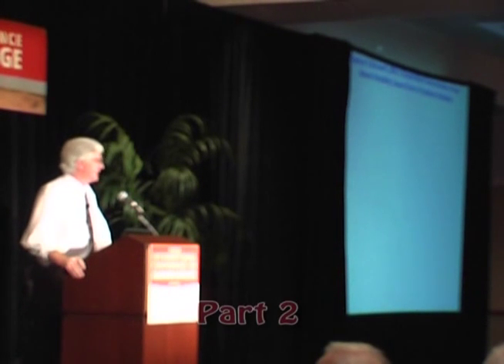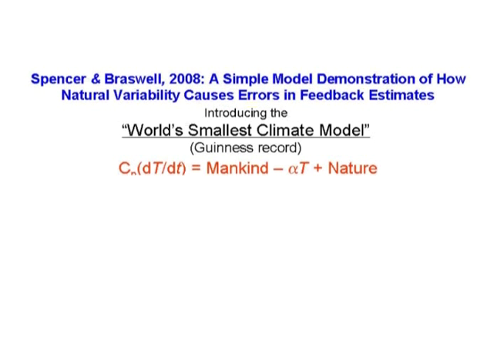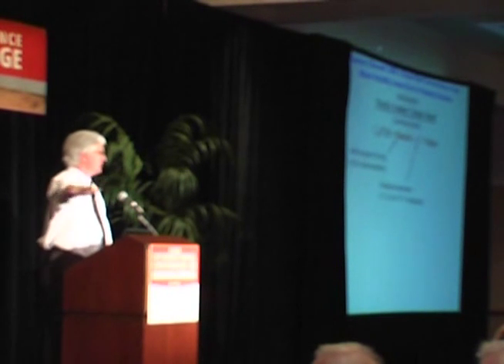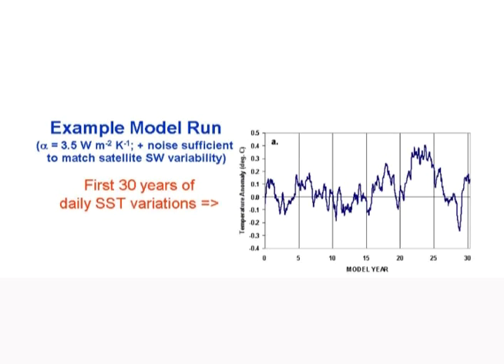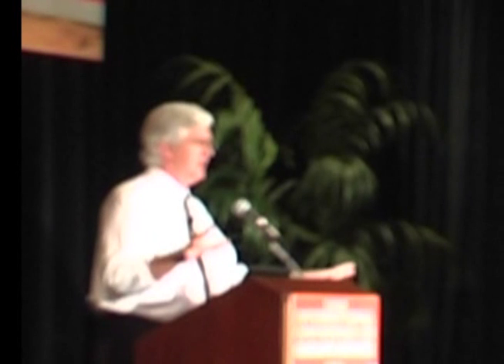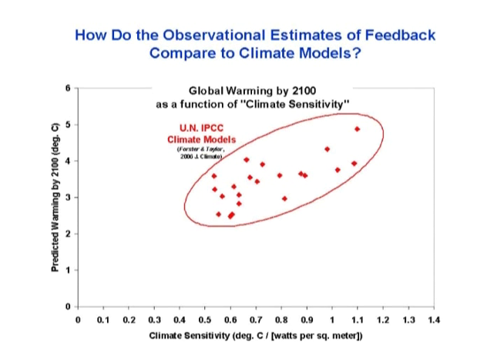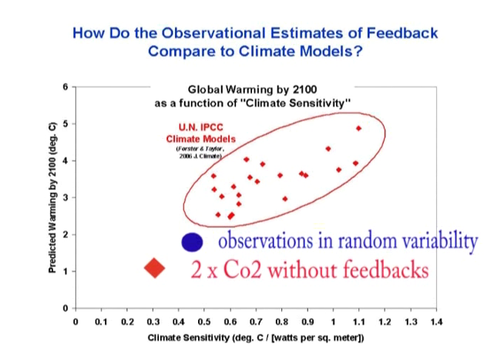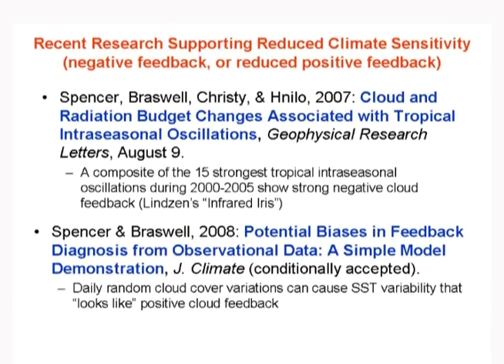Why The IPCC models are wrong pt 2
Roy Spencer explains the IPCC models under estimate natural feedbacks plus have sensitivities far more than the natural system has & therefore they greatly exaggerate what effect CO2 has on global temperatures